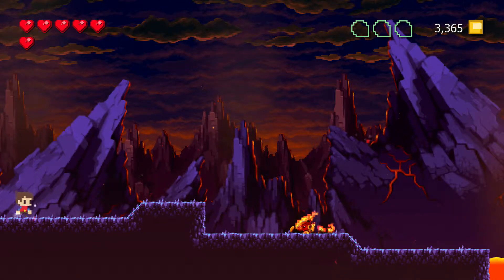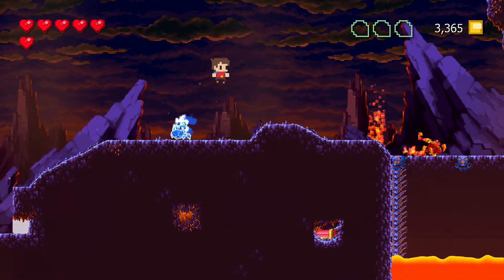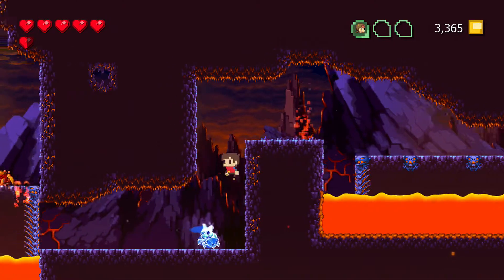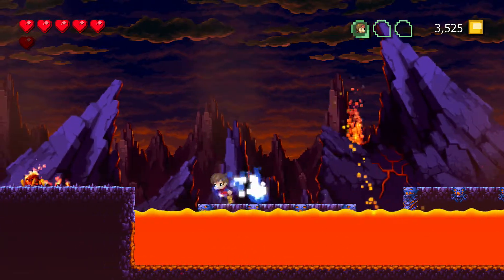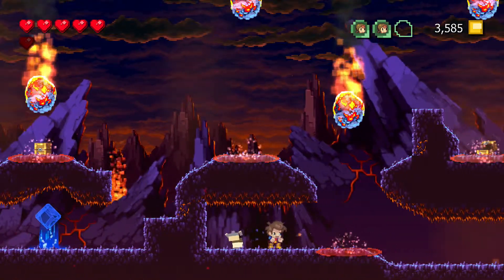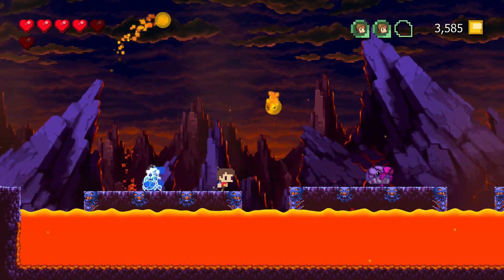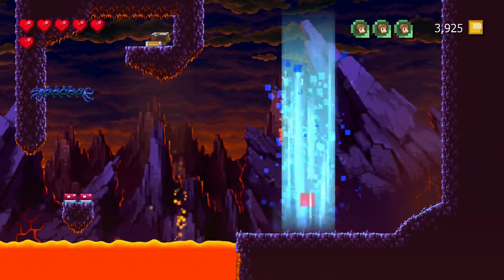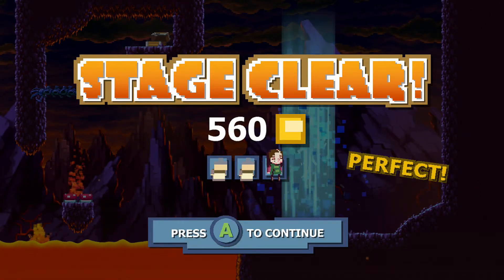Adventures of Pip 100% Guide Lava Labyrinth 4-2 (Xbox One)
We show you how to get 100% perfect in all levels of Adventures of Pip. Played and commentated by Sangriaz.